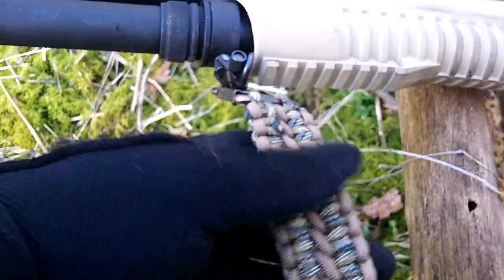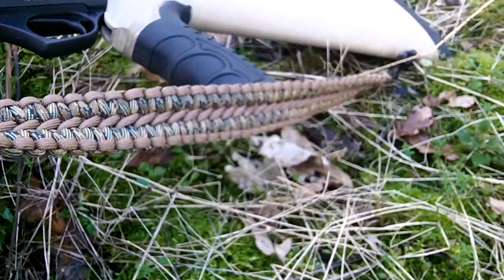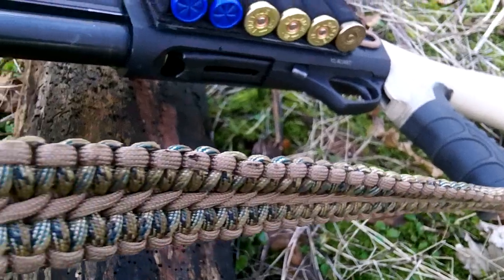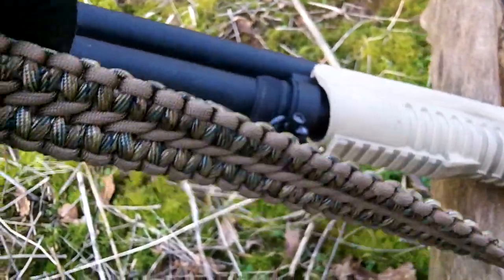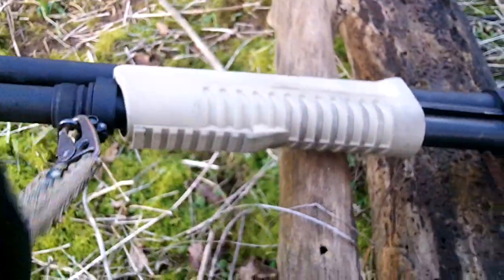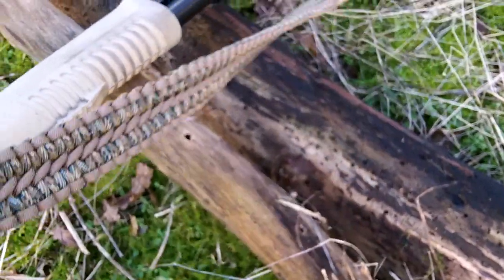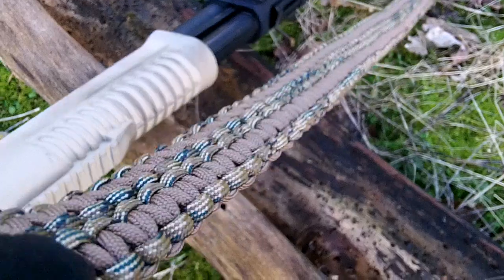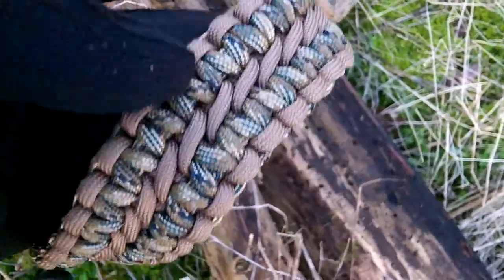Paracord Shotgun/Rifle Sling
dobermanknives on Instagram